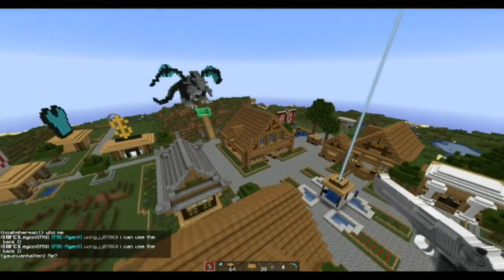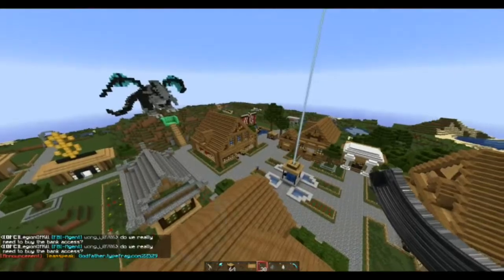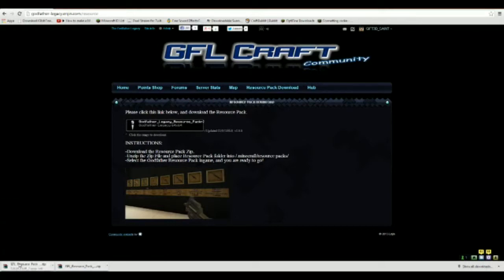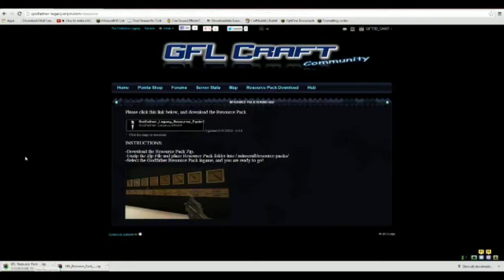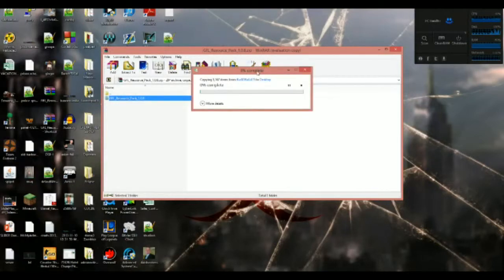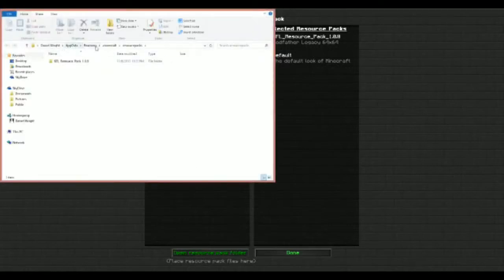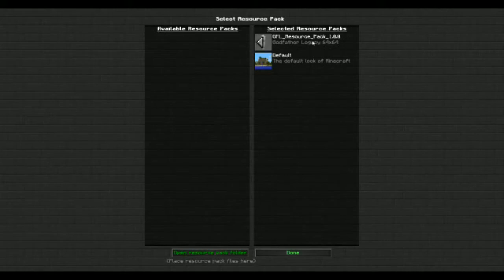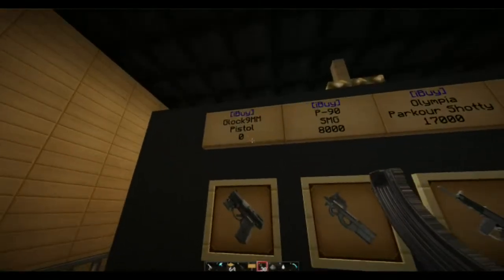GFL Resource Pack Installation Tutorial 20Nov2013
Server: play.GFLcraft.com

This is a small tutorial video on how to unzip and install the Resource Pack for our Server.